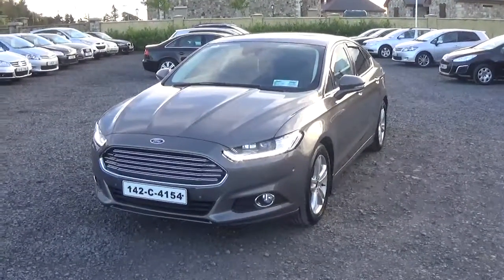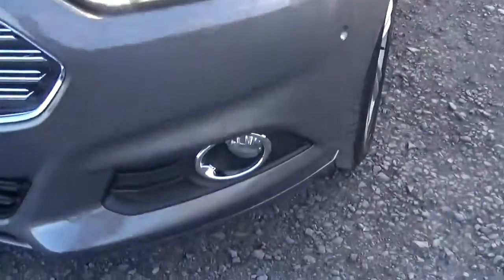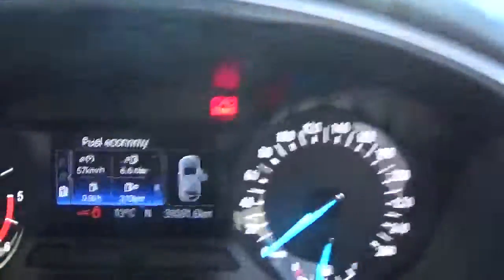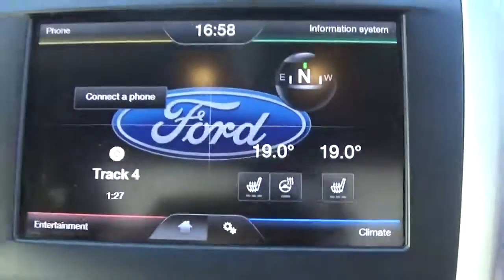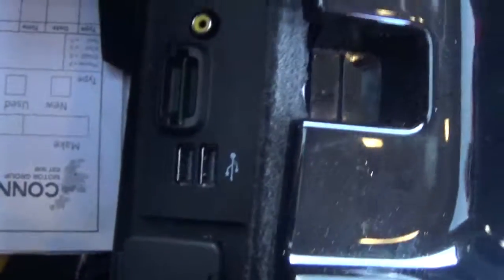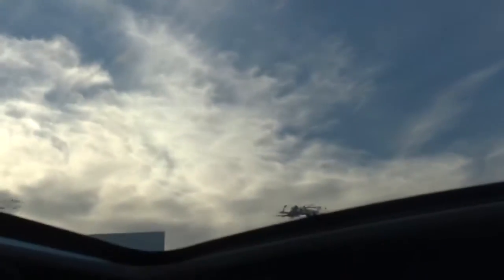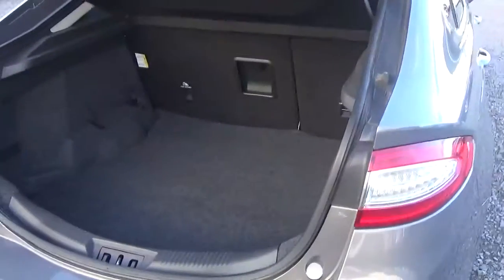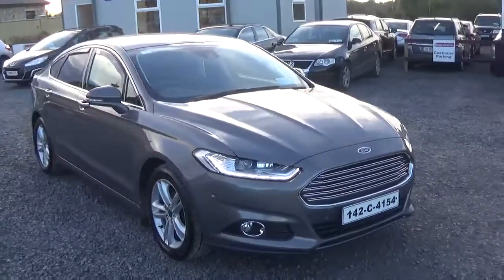Ford Mondeo Zetec 2.0 TDCI 150bhp